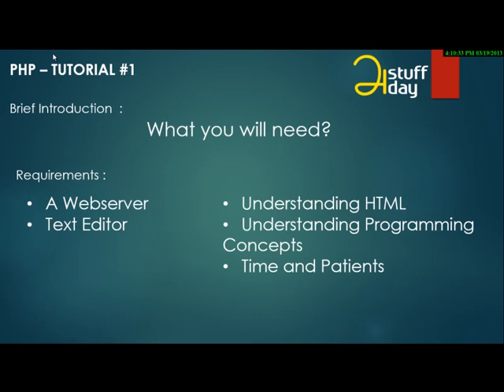PHP - Brief Introduction [ For Beginners]- Tutorial #1 [English]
PHP - Brief Introduction [ For Beginners] , In this we are going to see, what is PHP, where it is used and what are the requirements of php.